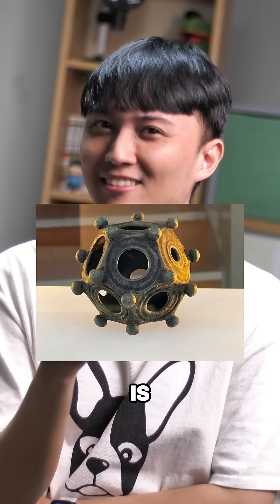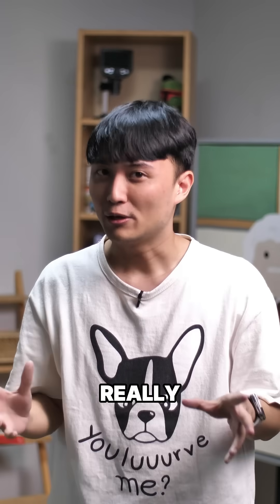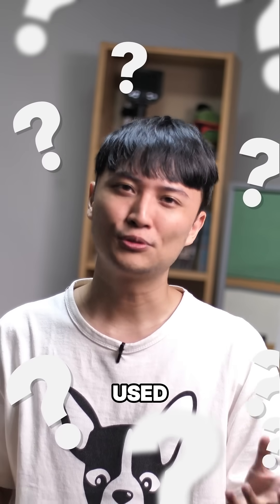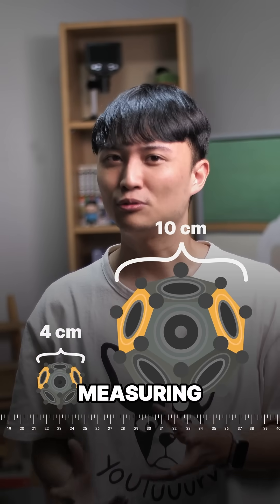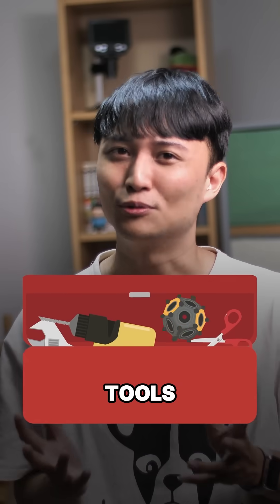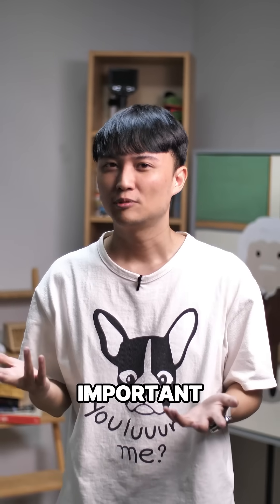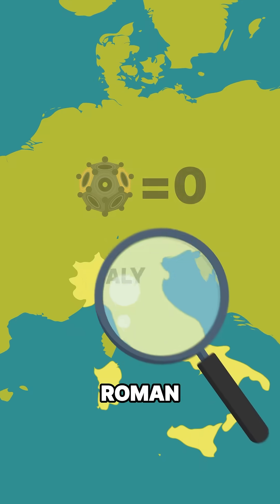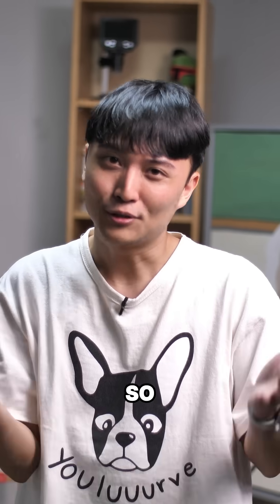No one knows what this Roman object is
Kobi is an educational channel where we explain cutting-edge 📰 and urgent science 🧪 and societal issues 👪 around the world, with animation and simple language. From the AI revolution, and asteroid doomsday, to future virus pandemics, we have it all covered in Kobi!

References:
• Tipper, S. (2024, May 2). Beautifully crafted Roman dodecahedron discovered in Lincoln – but what were they for? The Conversation.
• Murray, J. (2024, April 30). Mysterious Roman dodecahedron to go on display in Lincoln. The Guardian.